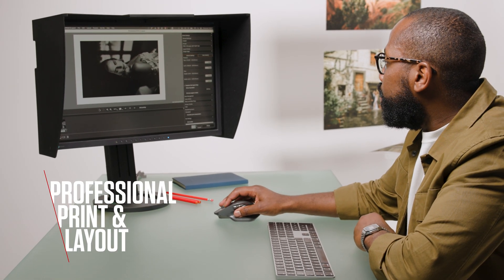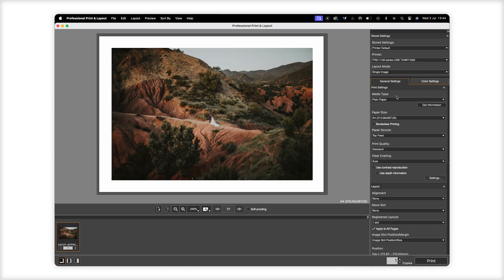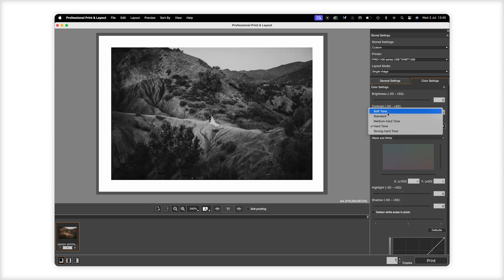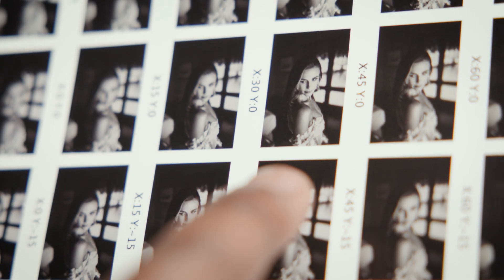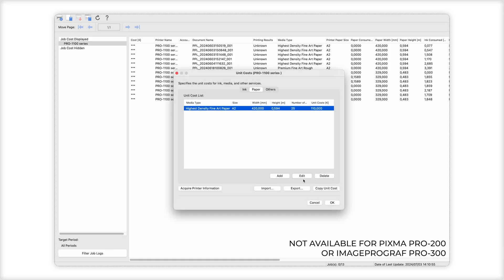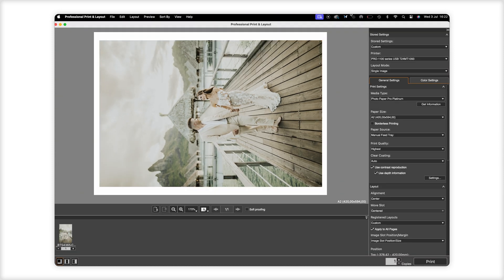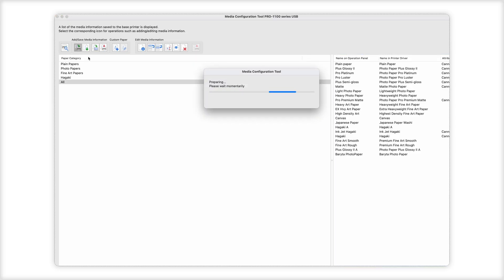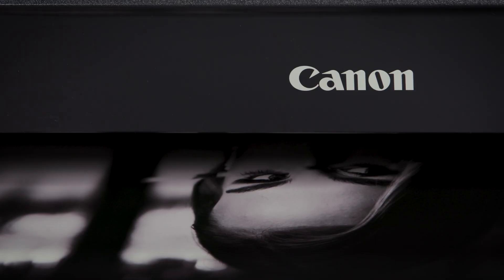Optimise your print the with the Canon software suite and the imagePROGRAF PRO-1100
Canon Ambassador, Igor Demba, will show you how to optimise your print with the help of the Canon software suite. The Professional Print & Layout software and the Accounting Manager are just two examples from the Canon software suite, that'll help streamline your experience and optimise your print quality.

For deeper blacks, richer blues, and impeccable detail, the imgaePROGRAF PRO-1100 A2 printer delivers professional quality and enduring results